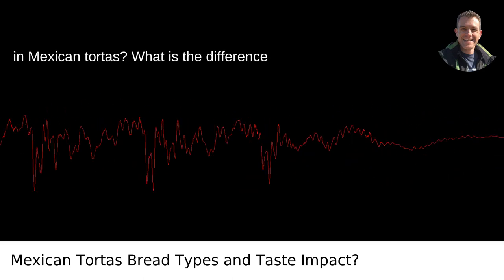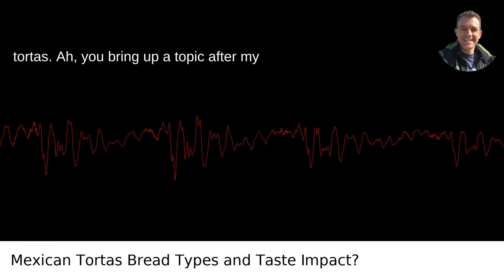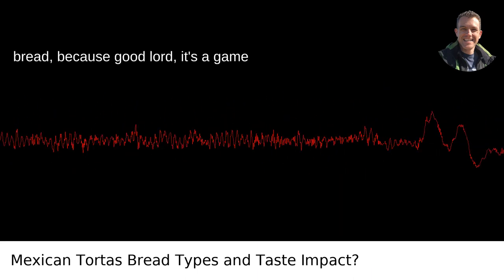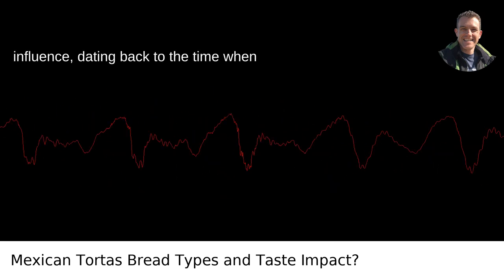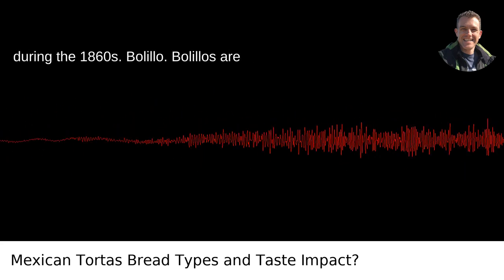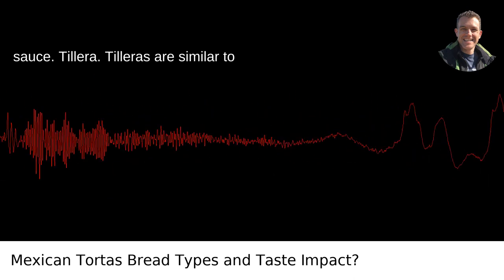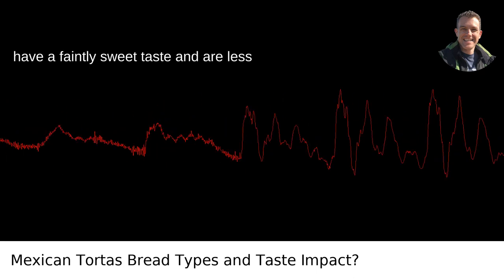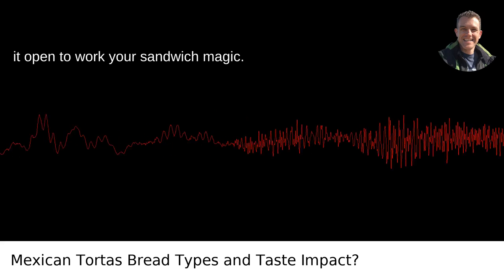Mexican Tortas Bread Types and Taste Impact?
I answered this question on Quora My video answer to the question: What Are The Different Types Of Bread Used In Mexican Tortas What Is The Difference Between These Different Versions Of Bread And How Does It Affect The Taste Of The Torta That Is Made With Them?